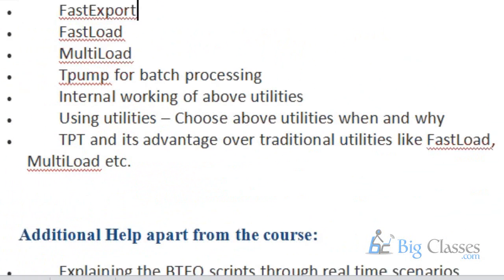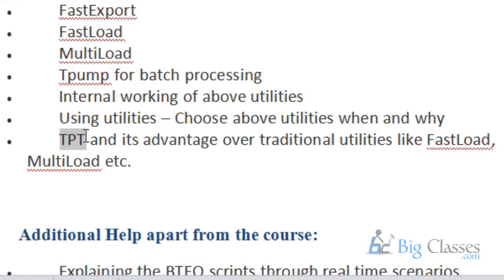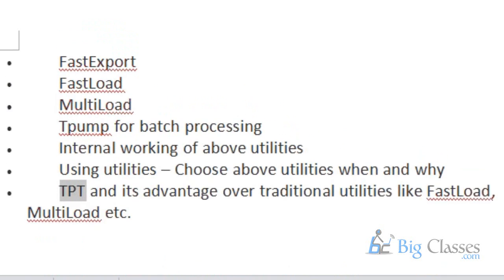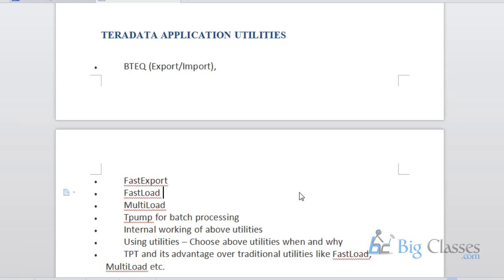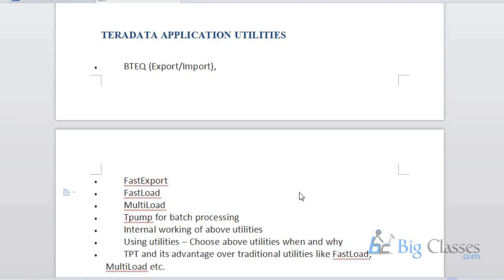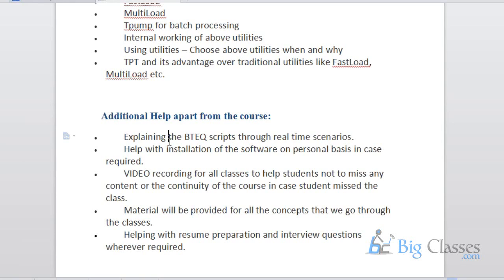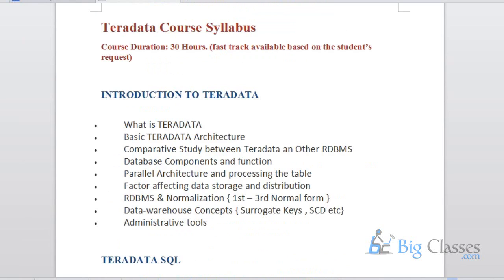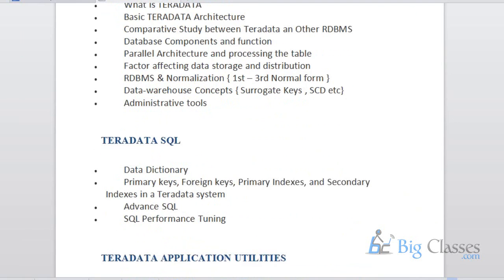Teradata Training Tutorial - Part 2 - Bigclasses